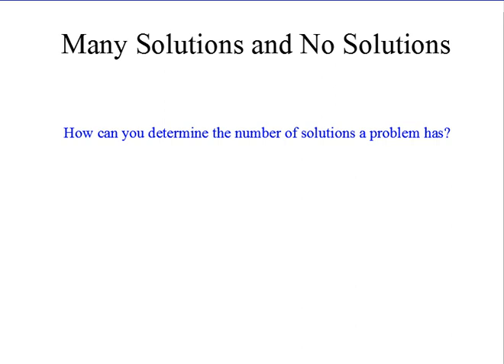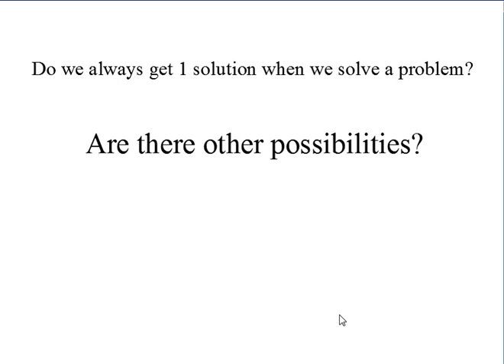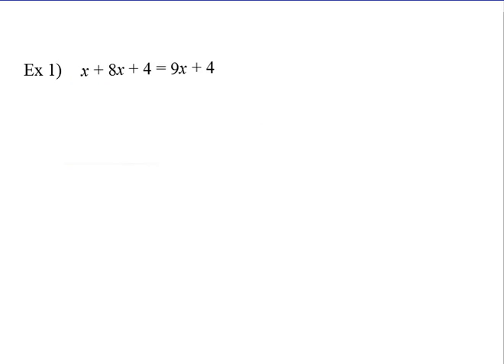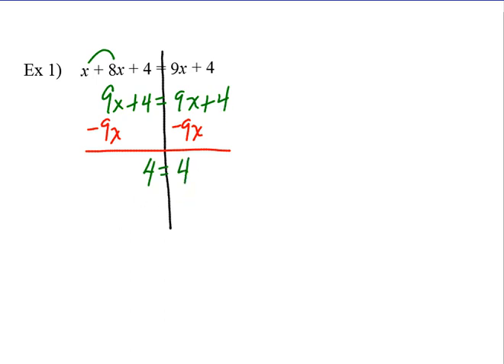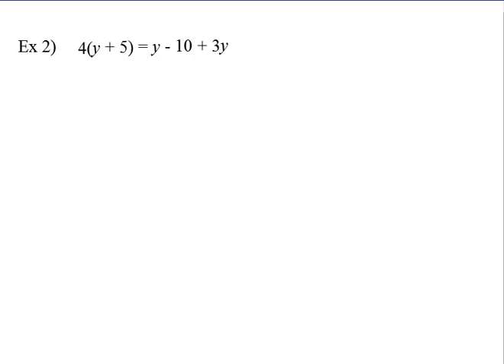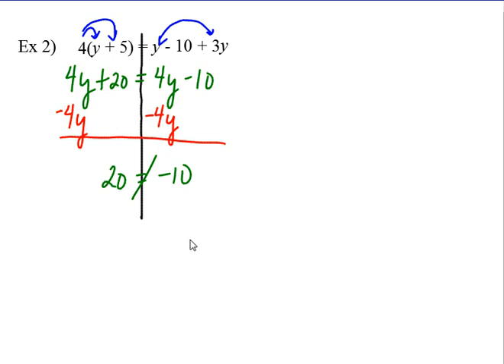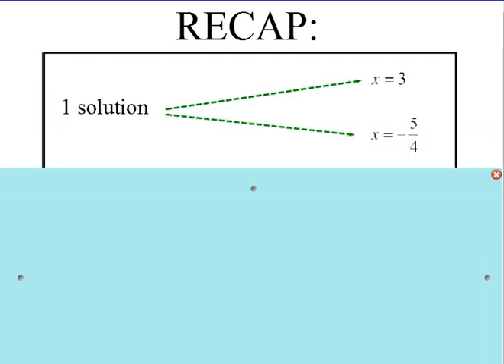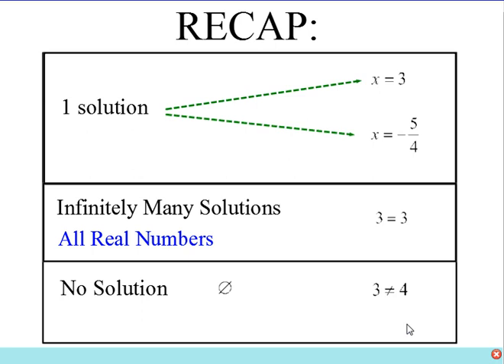Many Solutions and No Solutions